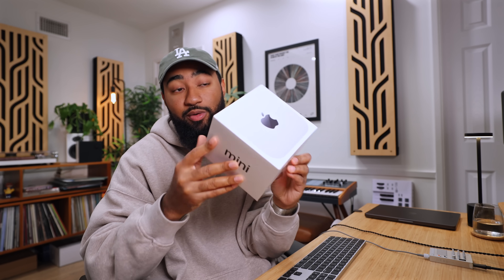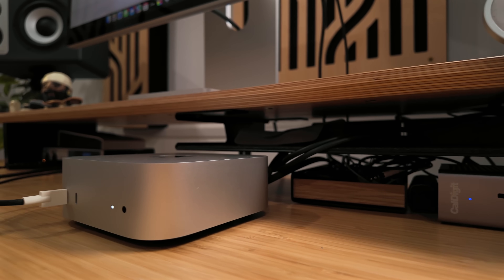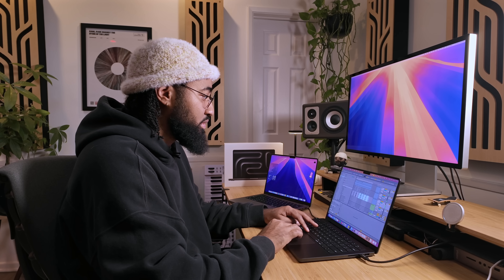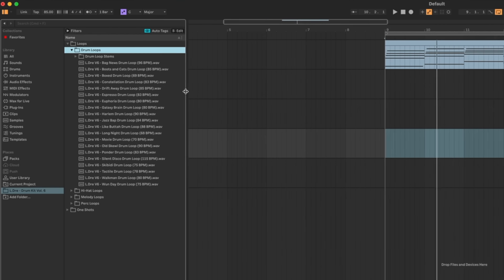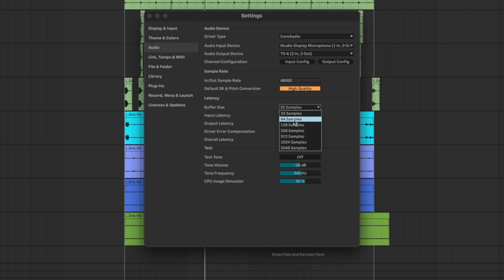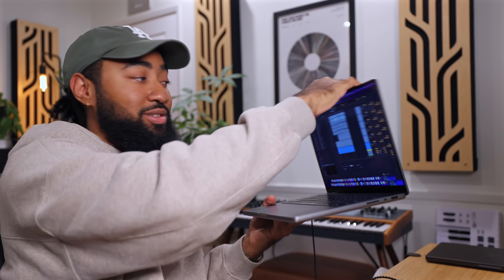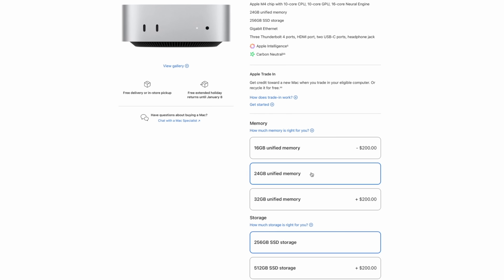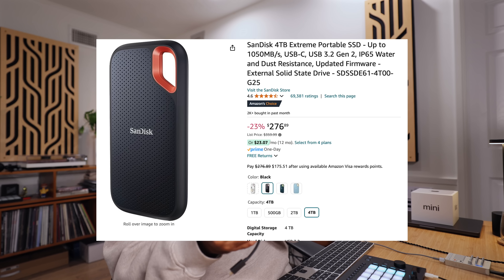Is the $600 M4 Mac Mini Good Enough for Music Production?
In this video, I’ll be putting the $600 Base Model M4 Mac Mini to the test for music production!

00:00 Introduction
00:12 Mac Mini Specs and Price
00:40 Music Production Test Begins
01:22 Setting Up the Beat
03:28 Performance Under Load
04:55 Comparing with M1 Max
07:24 Final Thoughts and Recommendations